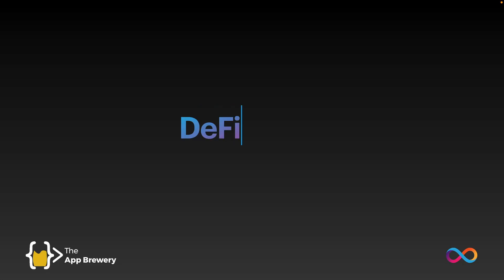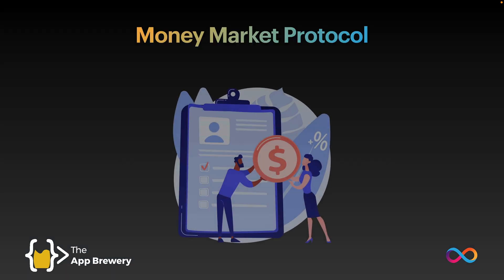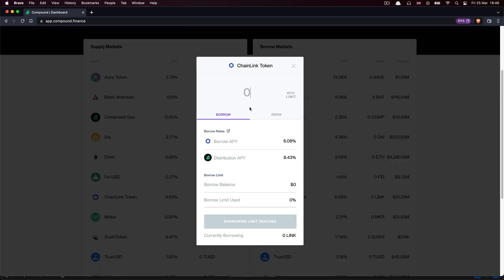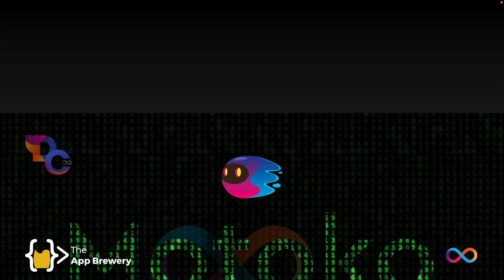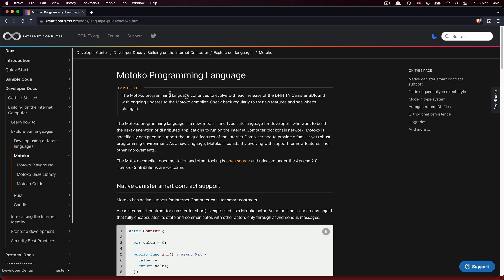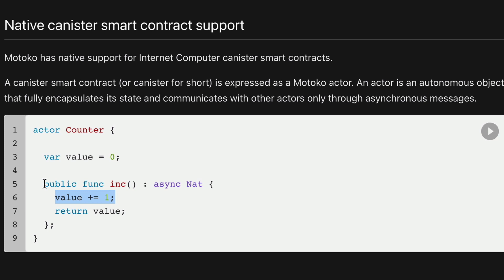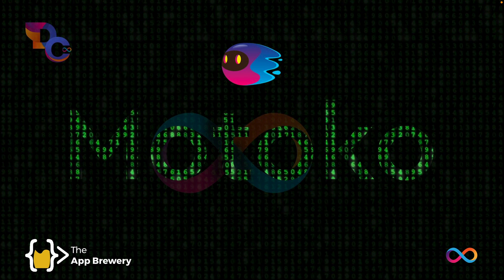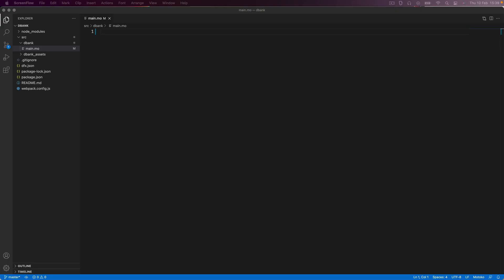What You'll Build - DBank